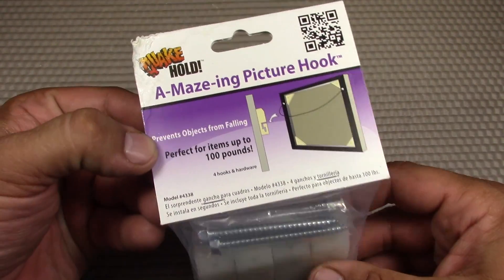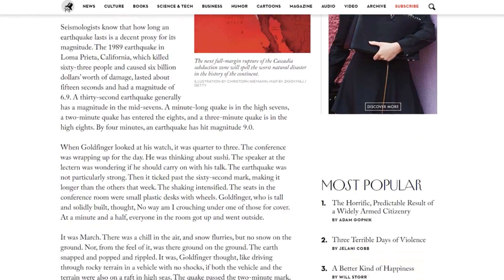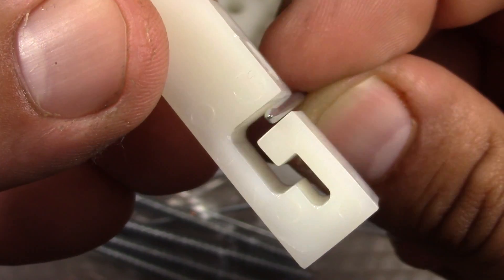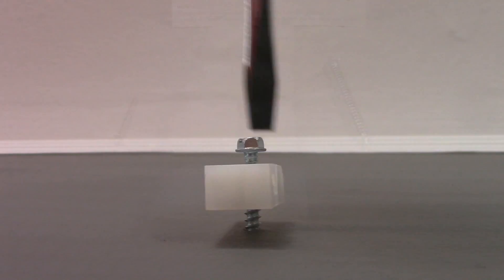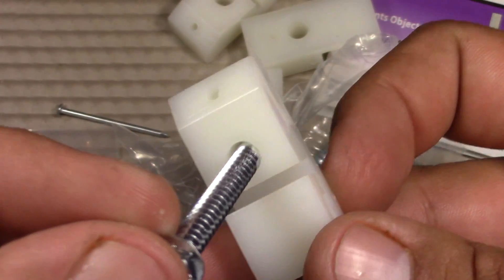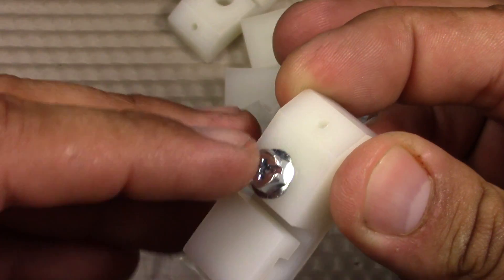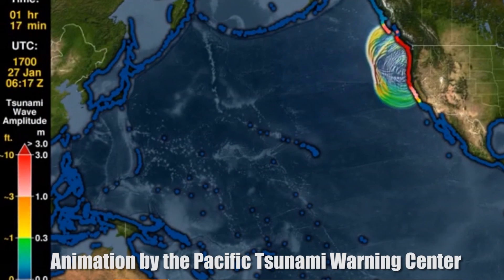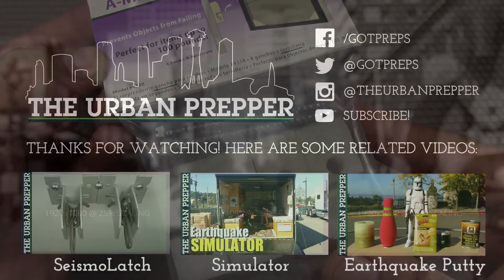The A-Maze-ing Picture Hook by QuakeHold! (Earthquake Prep)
Here is another Earthquake Preparedness video. This one features "The A-Maze-ing Picture Hook", made by QuakeHold. The innovative "maze" design securely attaches wired picture frames and mirrors to the wall, so they will not jump off during an earthquake. Easy to install and fairly affordable. Enjoy!

A-MAZE-ING PICTURE HOOK

"The Really Big One" by Kathryn Schulz
(The New Yorker, 2015)

Cascadia Subduction Simulation:
(by the Pacific Tsunami Warning Center)

"The animation from the Pacific Tsunami Warning Center, an effort by the National Oceanic and Atmospheric Administration and the National Weather Service, shows the real time path of the earthquake waves through the ocean, and what happens when the resulting tsunami waves hit land."